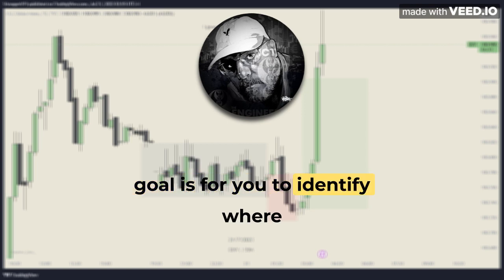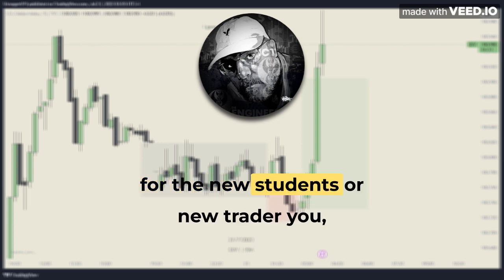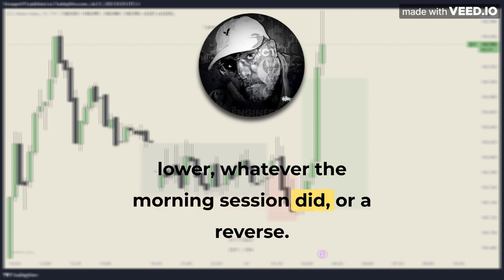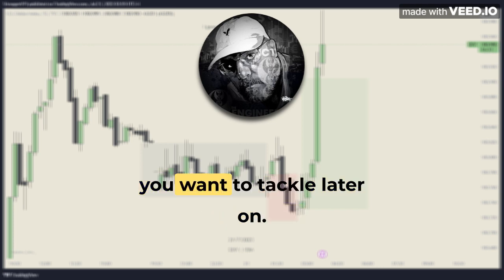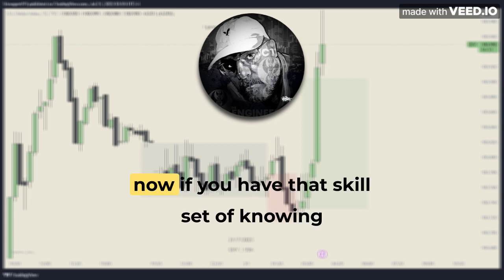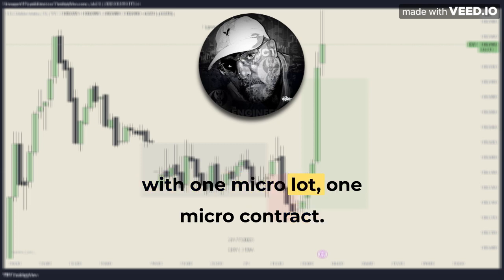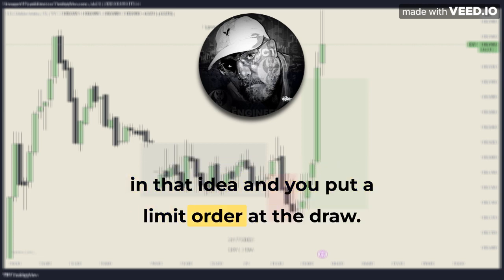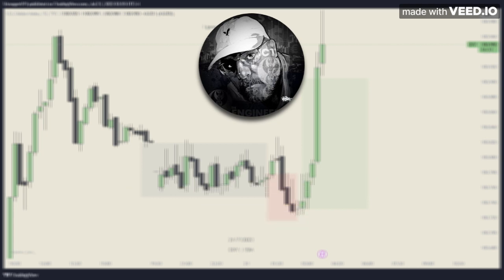How to Find The Draw on Liquidity in Forex by ICT - Futures - indices - Forex - Stocks CFD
Listen to this ICT speech for his twitter space yesterday talking about how new traders should start their journey, failure is a choice, the choices you are making now will determine your future, either being financial free or working for the rest of your life in a regular job.